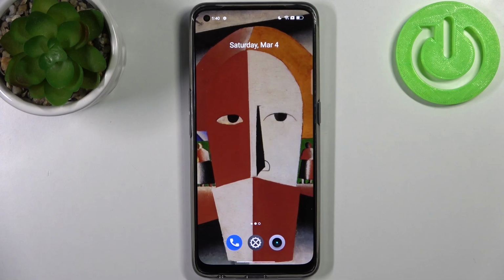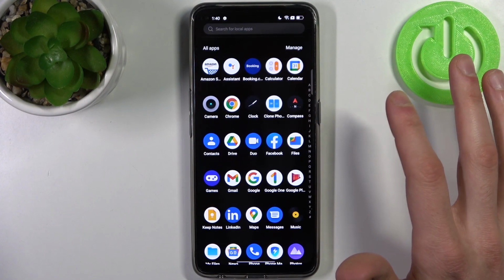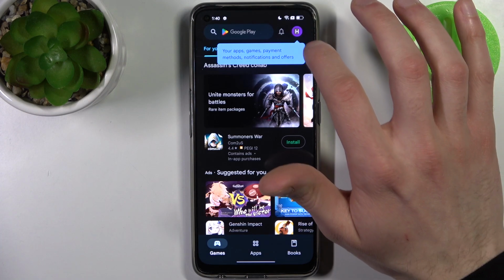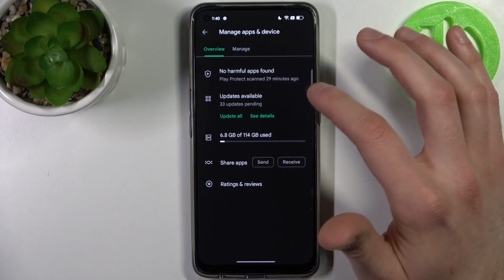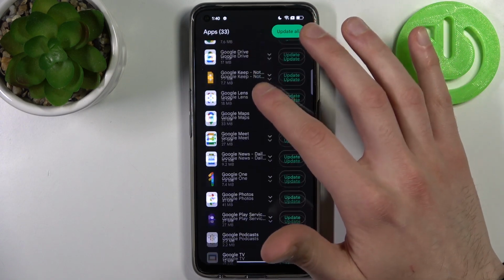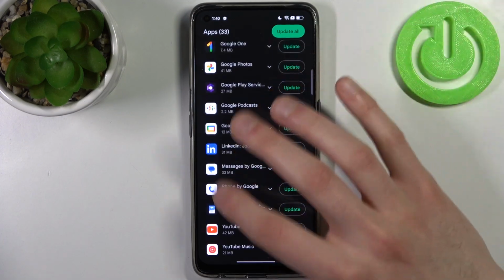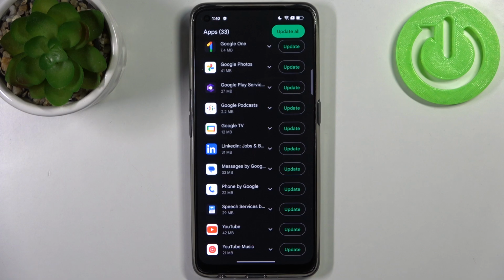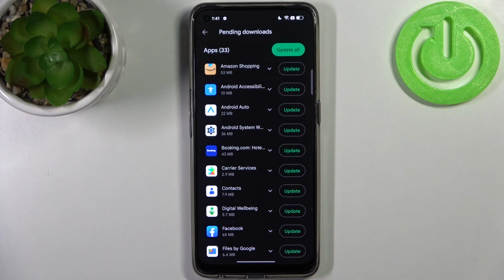How to Update Applications on REALME 9 Pro+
Find out more info about REALME 9 Pro+:
Hi! Updating your apps on the REALME 9 Pro+ is a simple process that can help improve the performance, security, and functionality of your phone. If you want to find all apps ready to by updated, you should watch this tutorial and follow our steps. Visit our YouTube channel if you want to know more about REALME 9 Pro+.

How to update apps on REALME 9 Pro+? How to update applications on REALME 9 Pro+?